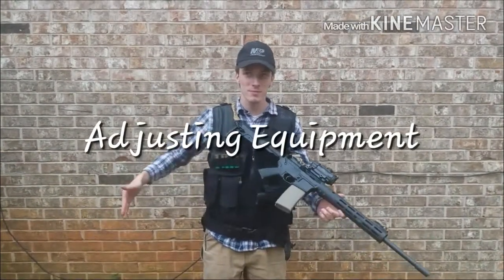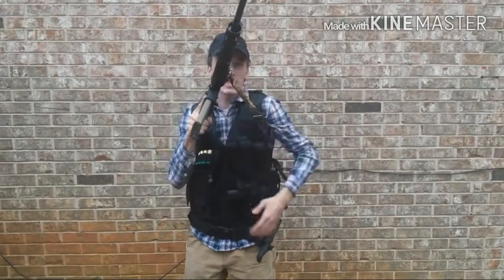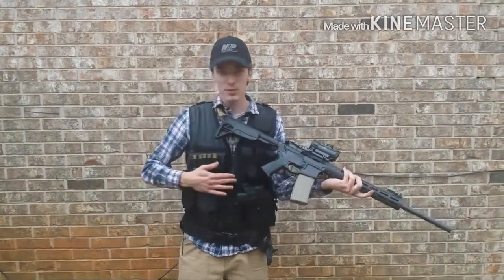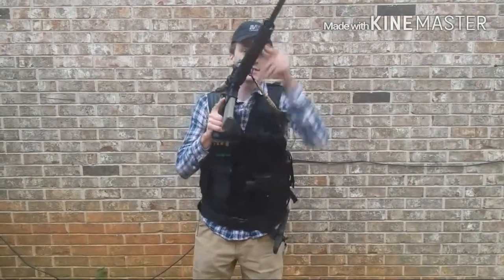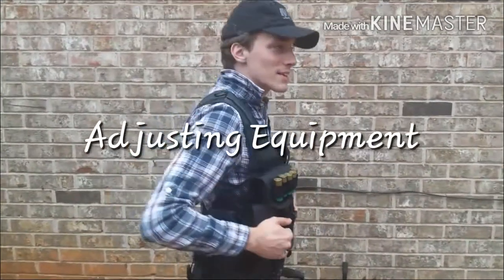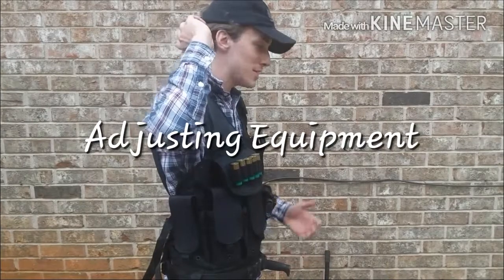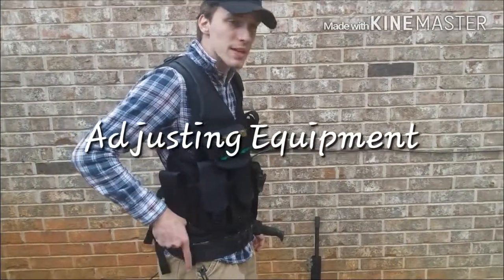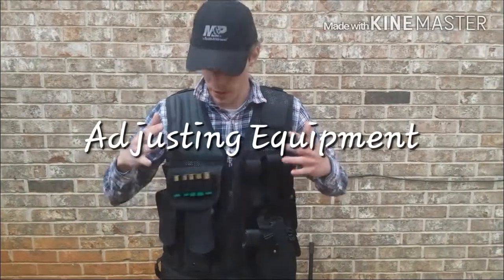Adjusting Your Equiptment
Here, I try to talk about using your gear and learning how to improve it. I also used a video editing app from my phone. Let me know what you think.